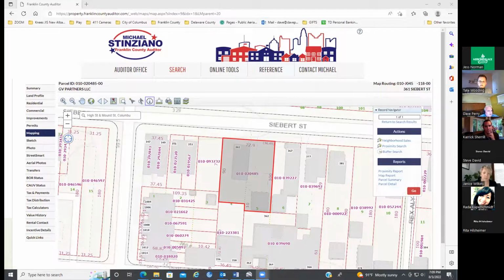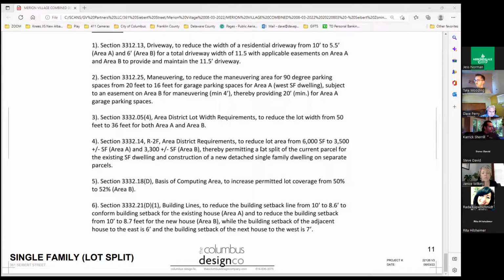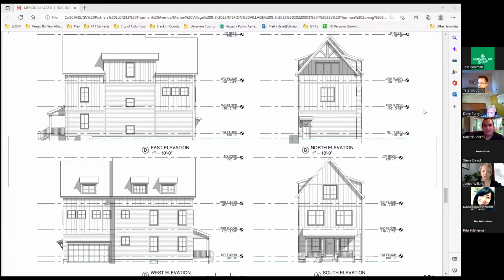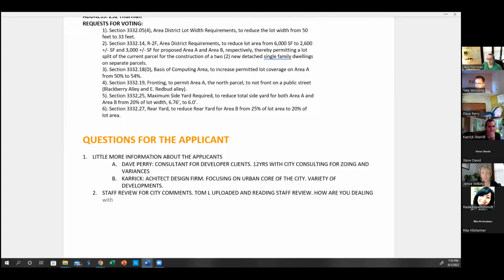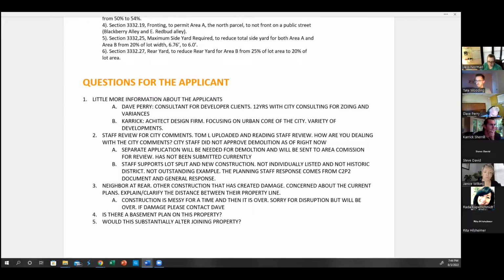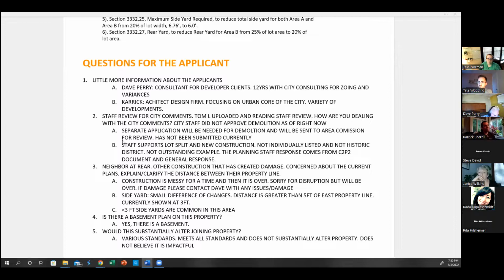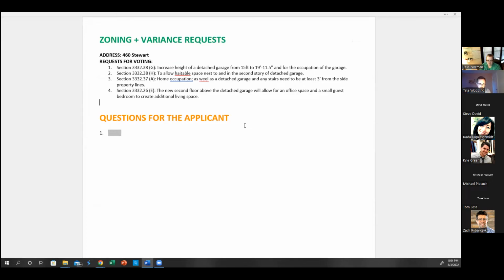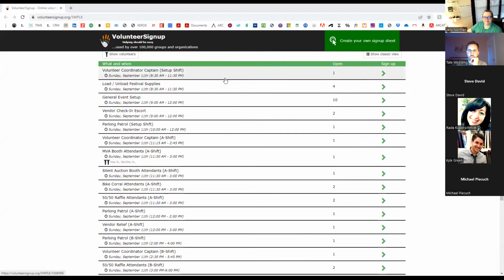Merion Village Association Monthly Meeting - August 2022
The Merion Village Association holds monthly public meetings to engage and update our members and neighbors on a variety of topics and interests related to our community. All are welcome and encouraged to attend these meetings!